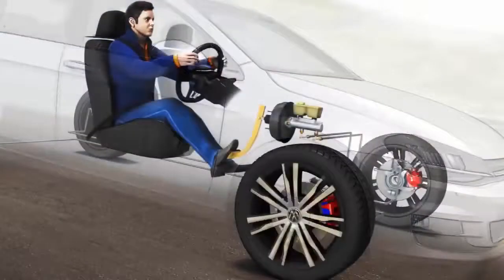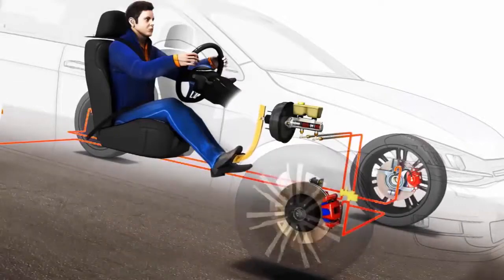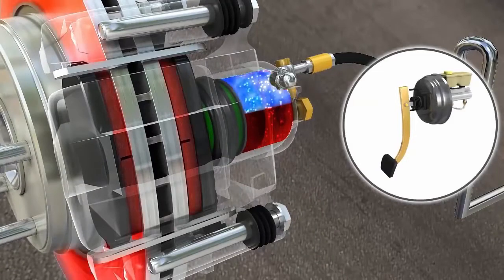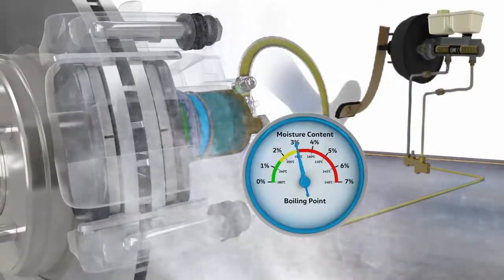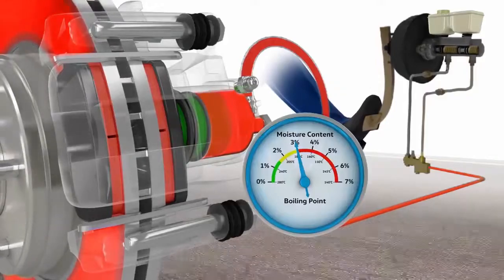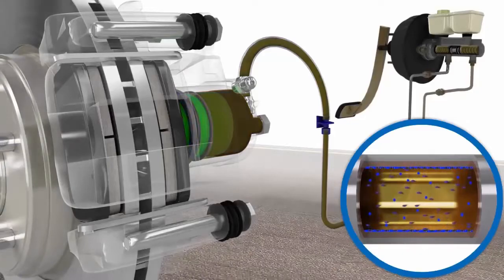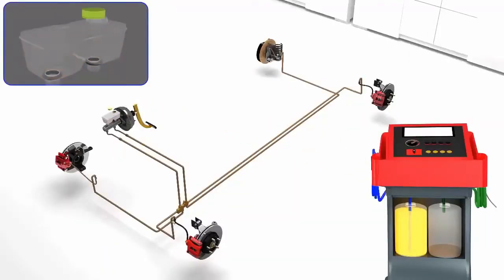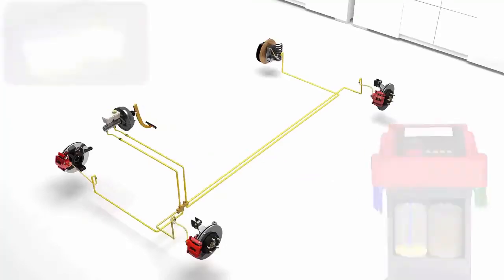Barnetts Volkswagen Servicing - Brake Fluid Change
Brakes are a critical component of your car, this video explains why brake fluid changes are important and what our technicians do whilst the car is in the workshop.